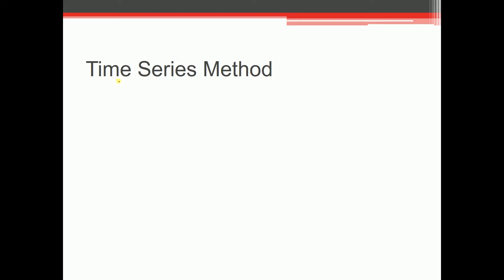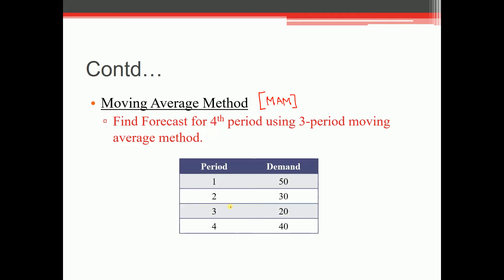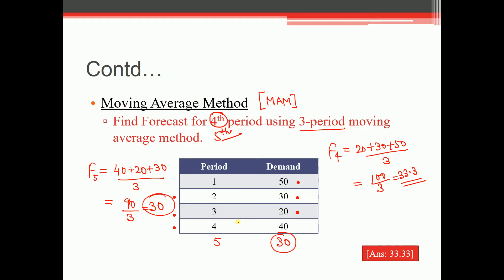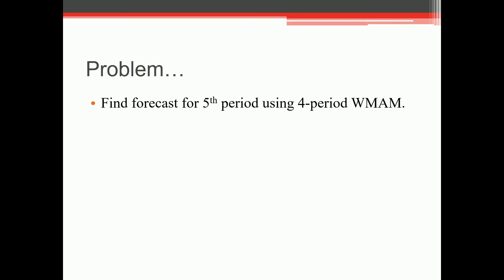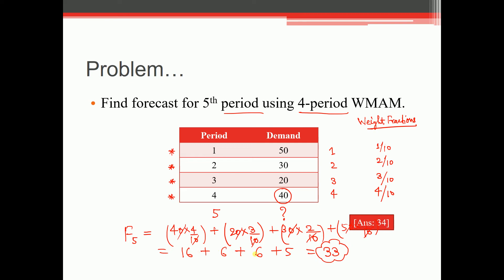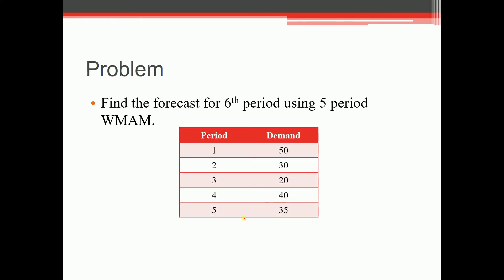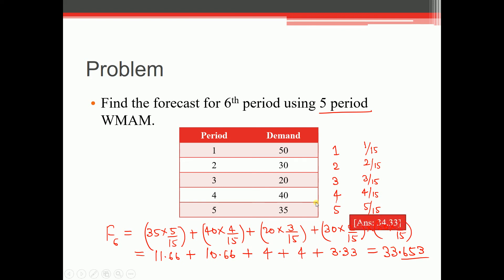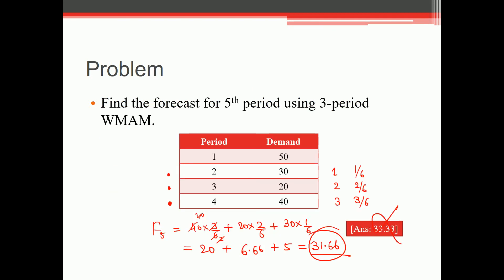Industrial Engineering (in English) | Lesson 4 - Forecasting - Part 2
1. Engineering Mathematics

(Engineering Mathematics Lecture Series in English)

(Engineering Mathematics Lecture Series in Hindi)

(Probability & Statistics Lecture Series in Hindi)

(Probability & Statistics Question Series in English)

2. General Aptitude

(General Aptitude Lecture Series in English)

(General Aptitude Question Series in English)

3. Engineering Aptitude

(Engineering Aptitude Lecture Series in English)

(Engineering Aptitude Lecture Series in Hindi)

4. Vocabulary Building

5. General Science

6. General Studies

7. Machining Principle & Machine Tools

8. Manufacturing Technology

9. Material Science

(Material Science Lecture Series in English)

(Material Science Lecture Series in Hindi)

10. Engineering Mechanics

11. Strength of Materials

12. Theory of Machines

13. Machine Design

14. Thermodynamics

(Thermodynamics Lecture Series in English)

(Thermodynamics Lecture Series in Hindi)

(Thermodynamics Question Series in English)

(Thermodynamics Question Series in Hindi)

15. Refrigeration & Air-Conditioning

16. Power Plant Engineering

17. IC Engines

18. Heat & Mass Transfer

19. Fluid Mechanics

(Fluid Mechanics Question Series in English)

(Fluid Mechanics Question Series in Hindi)

20. Fluid Machinery / Turbomachinery

21. Metrology

22. Statistical Methods

(Statistical Methods Lecture Series in Hindi)

(Statistical Methods Question Series in Hindi)

23. CAD/CAM

24. Industrial Engineering

(Industrial Engineering Lecture Series in English)

(Industrial Engineering Lecture Series in Hindi)

25. Operations Research

26. Spirituality & Engineering

27. Computational Fluid Dynamics

28. Molecular Dynamics

29. ANSYS

30. Auto CAD

31. Microsoft Visio

32. Solid Works

33. Lammps

34. Ovito

35. General Knowledge

36. Current Affairs

37. CATIA

38. Numerical Methods for Scientists, Engineers & Research Scholars

(Numerical Methods Lecture Series in English)

39. Modelling & Simulation of Dynamic Systems

(Modelling & Simulation of Dynamic Systems in English)